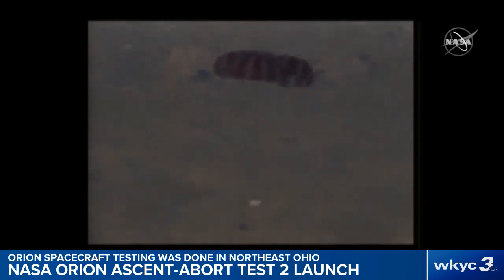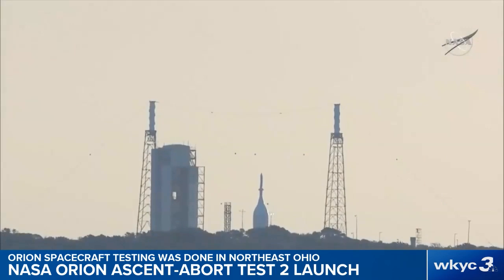NASA Orion Ascent-Abort Test 2 launch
NASA: This full-stress test of the Orion spacecraft's Launch Abort System will launch from Cape Canaveral Air Force Station in Florida. A critical milestone for human missions to the Moon, this test of the Orion spacecraft's Launch Abort System will show that it can carry a crew to safety in case of an emergency during launch.